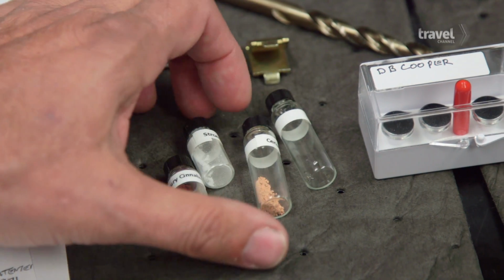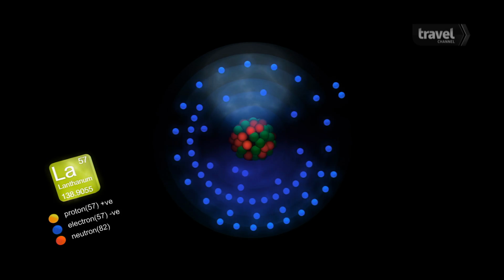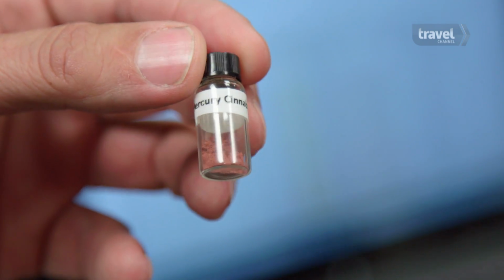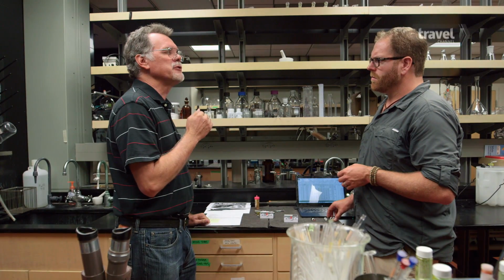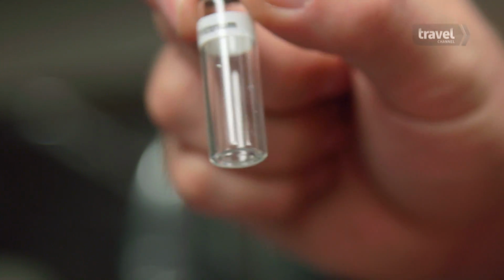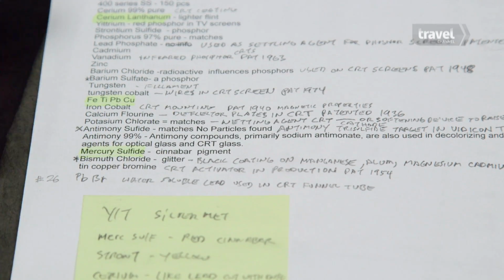D.B. Cooper Tie Analysis Ft. | Expedition Unknown | Travel Channel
On a recent episode “Expedition Unknown,” Josh Gates investigates the infamous D.B. Cooper story, picking up where the FBI left off. Gates works with scientist and investigator Tom Kaye to test particles from Cooper’s clip-on tie, facilitating a more in-depth analysis. The results, as revealed on the show, are groundbreaking. Tune in to an encore presentation of “Expedition Unknown” – Cracking the D.B. Cooper Case – on Wednesday, January 18 at 8:00 pm ET/PT.

Expedition Unknown chronicles the adventures of Josh Gates as he investigates iconic mysteries across the globe. Gates begins by interviewing key eyewitnesses and uncovering recent developments in the story, then springboards into a fully immersive exploration. This authentic, roughshod adventure leads Gates closer to the truth behind these unanswered global enigmas, such as the disappearance of Amelia Earhart’s plane.

For the bold, daring and spontaneous; those adventurers who embrace the thrill of the unexpected; those risk-takers who aren’t afraid of a little mystery; if you’re up for anything, down for whatever, and above all, love great stories, journey on to Travel Channel. We’re more than you expect and everything you didn’t know you were looking for. Reaching more than 79 million U.S. cable homes, Travel Channel is the world’s leading travel media brand with shows including Ghost Adventures, Destination Fear, Dead Files, and Portals to Hell.